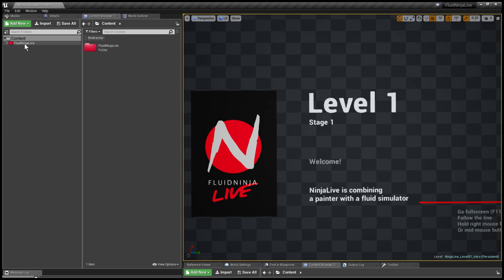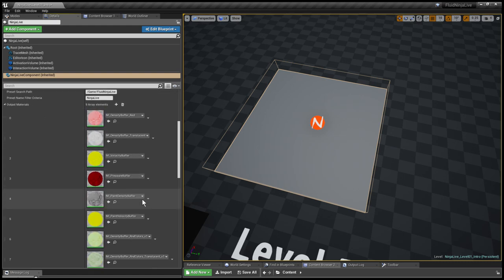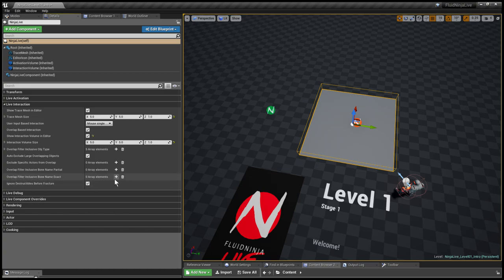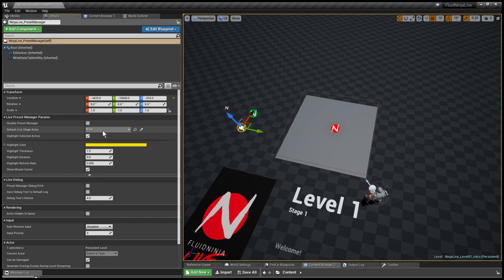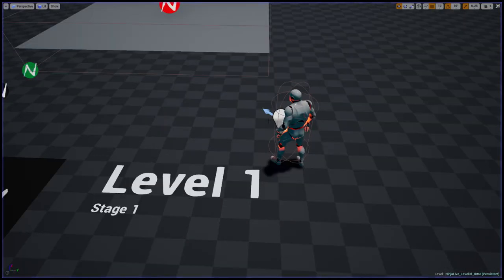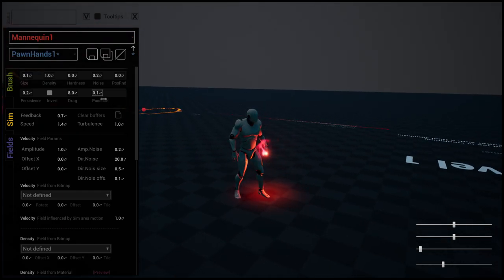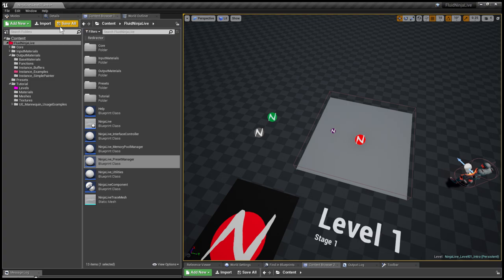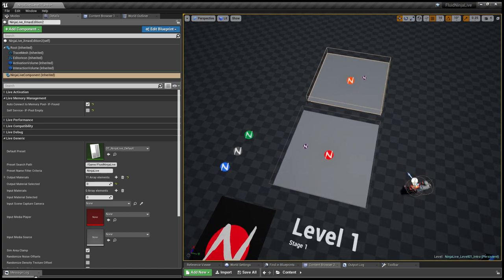FluidNinja LIVE 1.0 - Original introduction (OUTDATED)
FluidNinja LIVE is real-time, responsive fluid simulation for Unreal. In this video we are very briefly demonstrating usage and workflow - and shamefully interrupted in the middle :)) Proper tutorials are coming January 2021.

Please note: The project has not been tested in production - user feedback and use cases are needed! Thank you for your patience and cooperation.